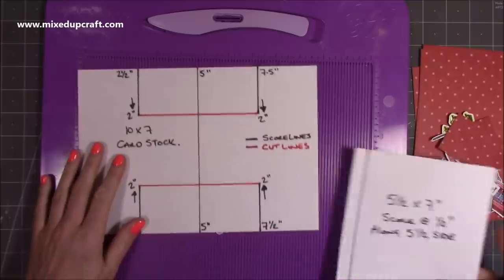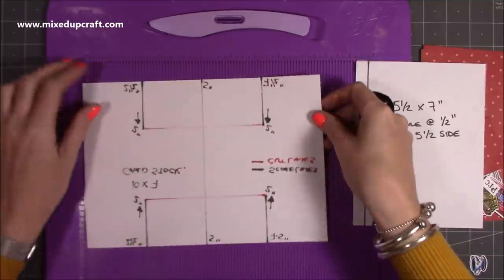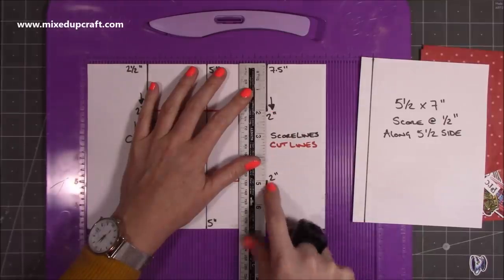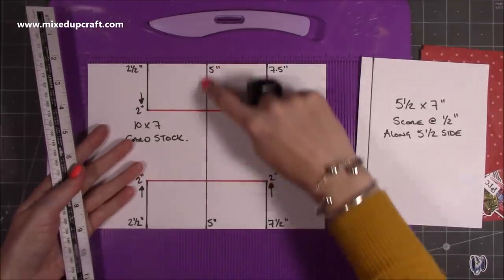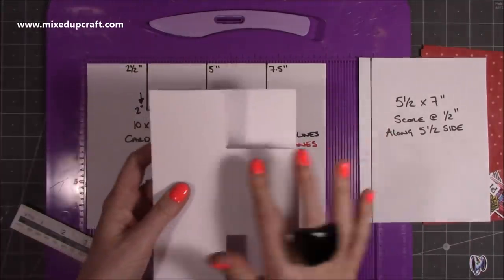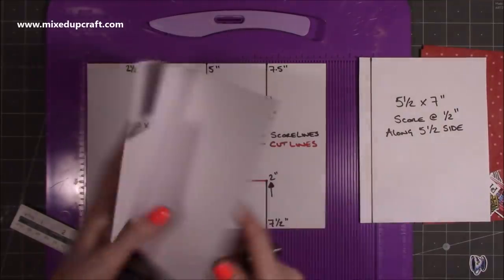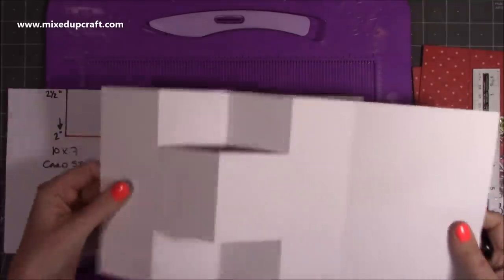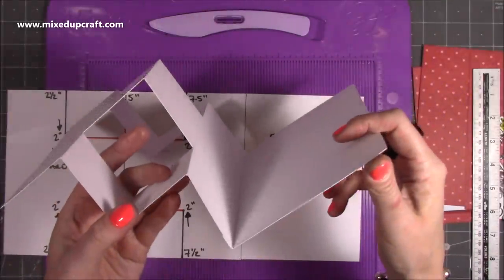Fun Tri-Fold Cards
Hi everyone, in this video I show you how to make a fun Tri-Fold card.

Collall Glue
My Purple Scoreboard by Hunkydory.

Sam